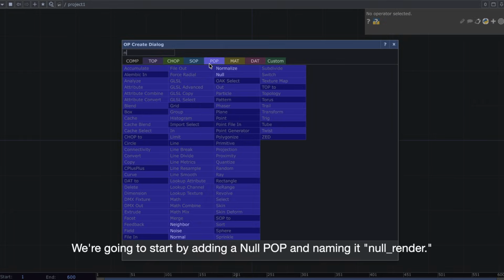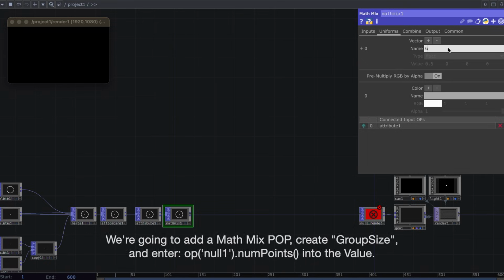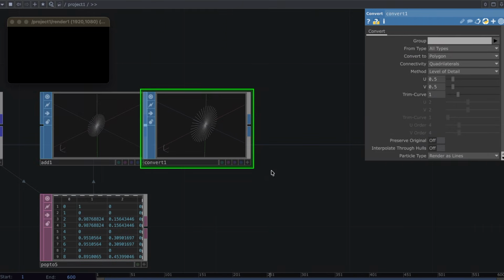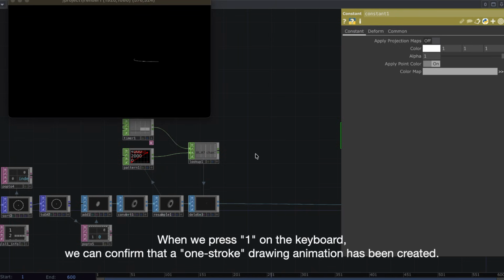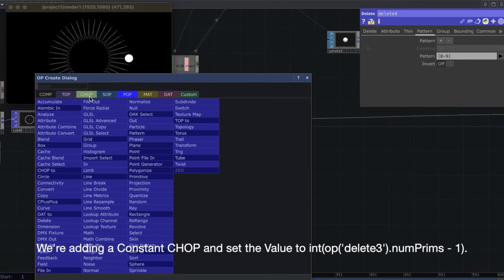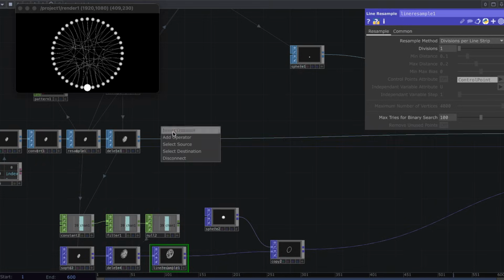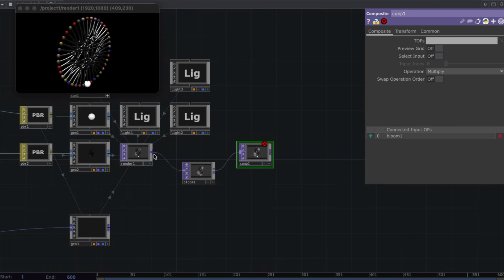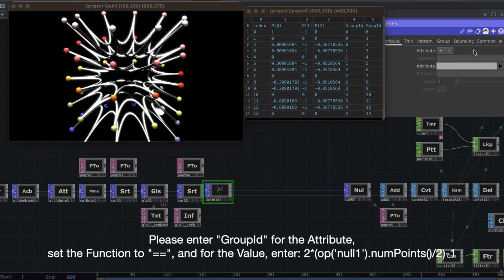TouchDesigner POPs Tutorial: One-stroke Bezier Curve Animation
This is a tutorial video on how to create One-stroke Bezier Curve Animation using POPs of TouchDesigner.

I’m still learning English, so please forgive any mistakes.